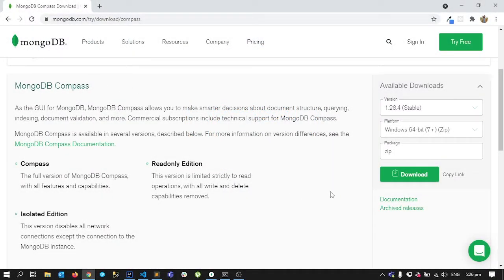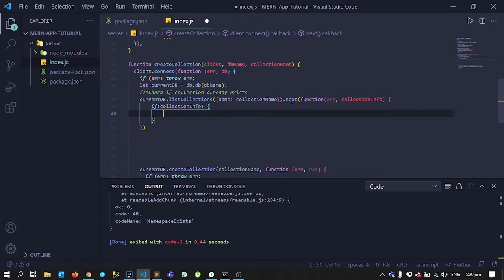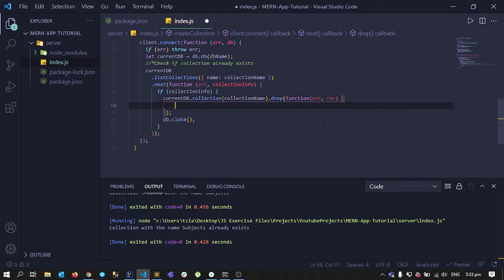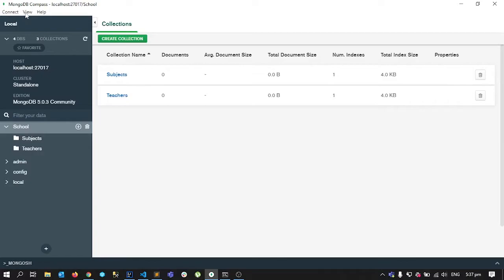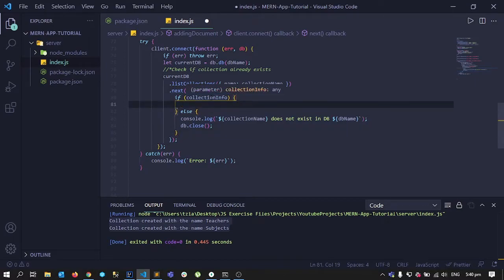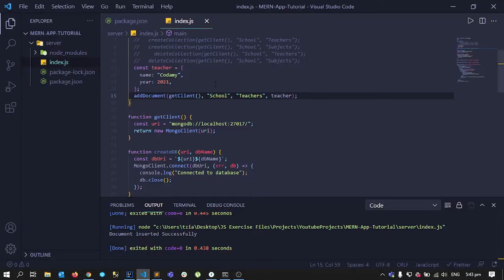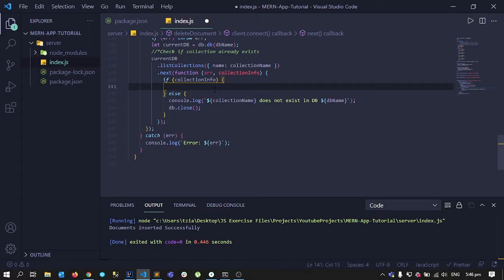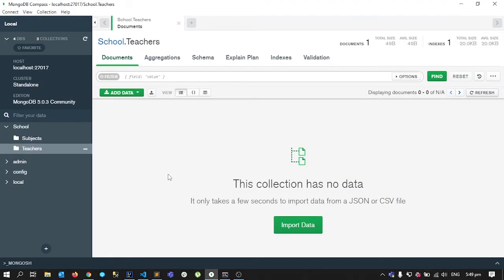Learn MongoDB (2/2) - Create Locally Hosted Database and Collections with NodeJS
In this video, I explore how we can create a mongo database on your machine using terminal, mongo desktop client and from NodeJS.

MongoDB has been rapidly grabbing interests of developers lately. It stores data in the from of documents which use BSON formatting.

Covered concepts:

1) Creating and Deleteing a DB with Terminal.
2) Creating and Deleteing a DB with Desktop Client.
3) Creating and Deleteing a DB with NodeJS.
4) Adding and Deleteing collection with NodeJS.
5) Adding and Deleteing Documents with NodeJS.